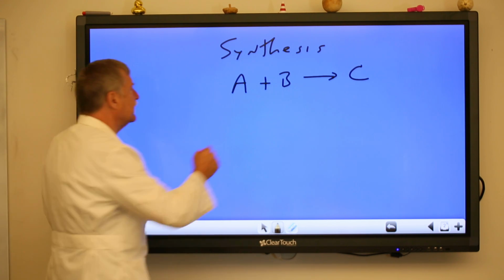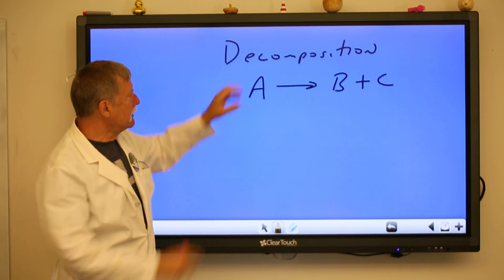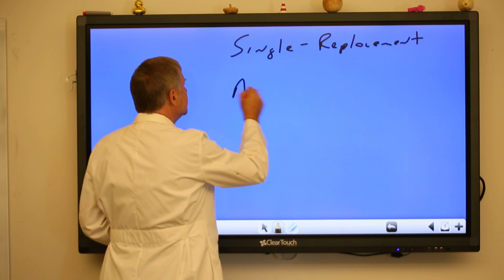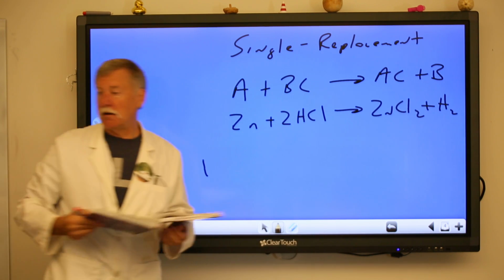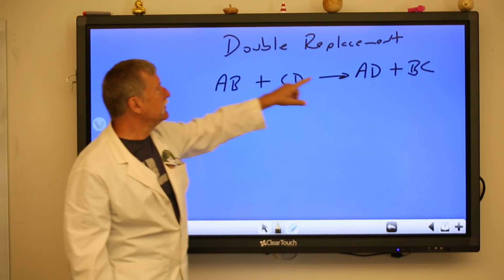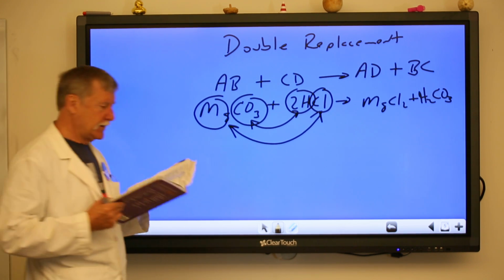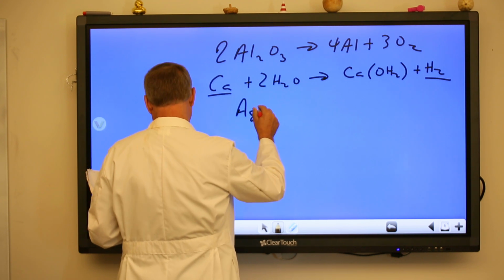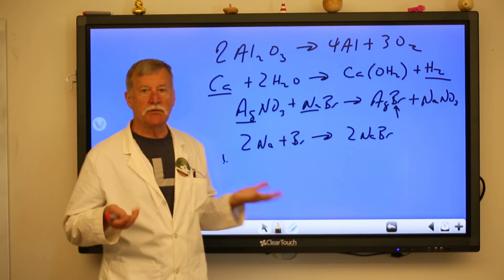8th Grade Chemistry - Types of Chemical Reactions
Recognizing the Four Types of Chemical Reactions